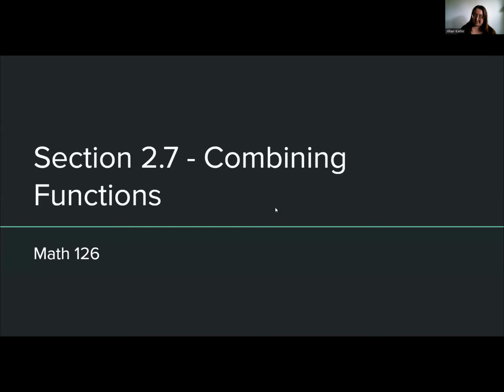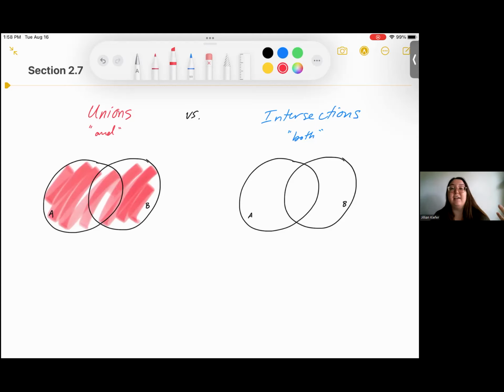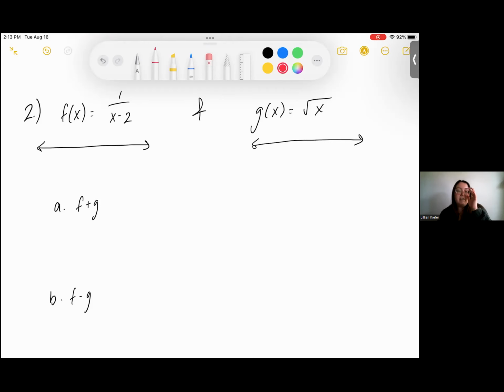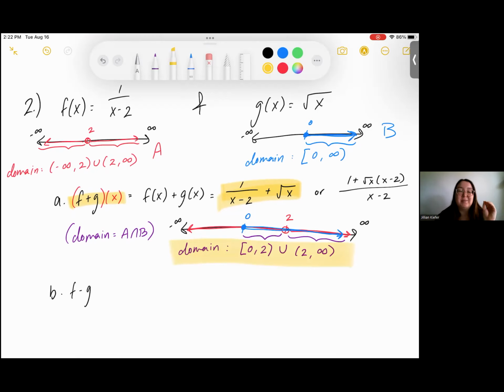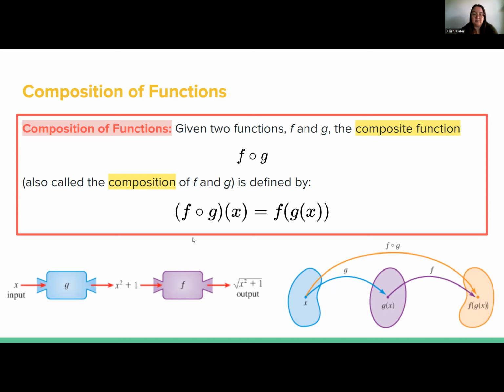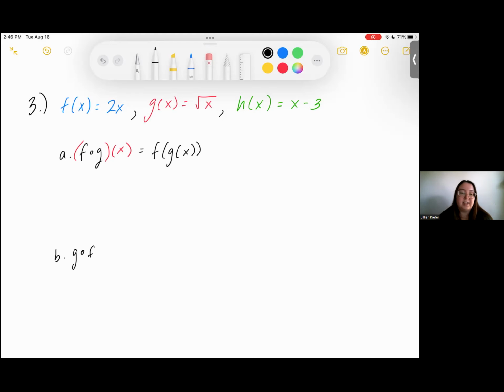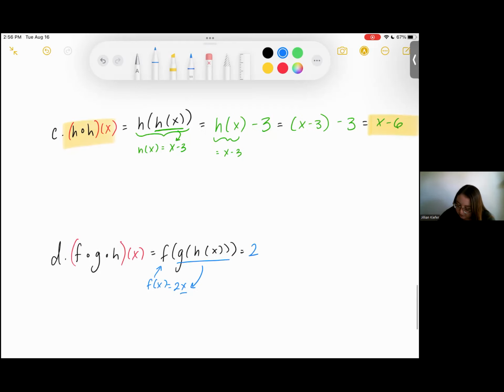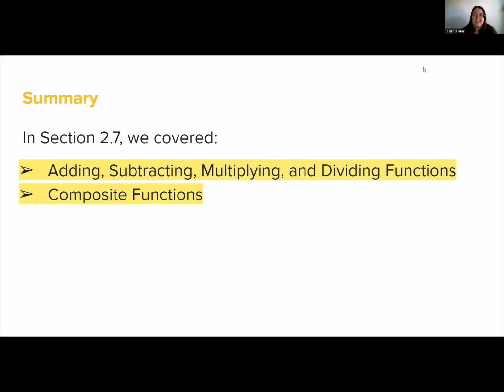M126 - Section 2.7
Combining Functions and Composite Functions